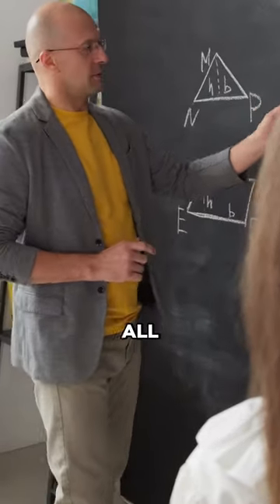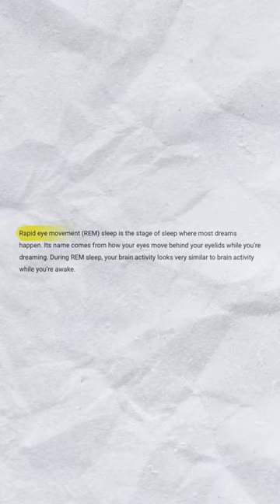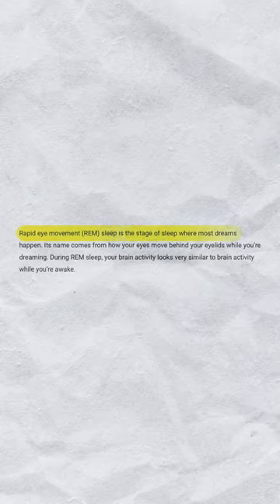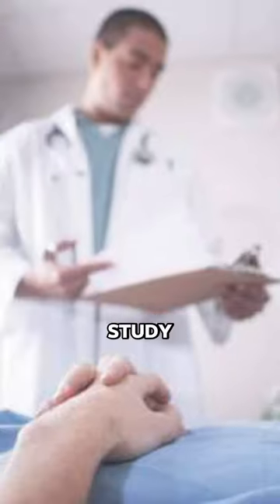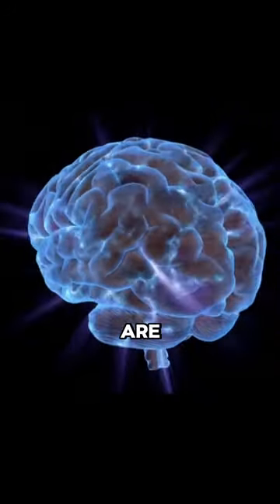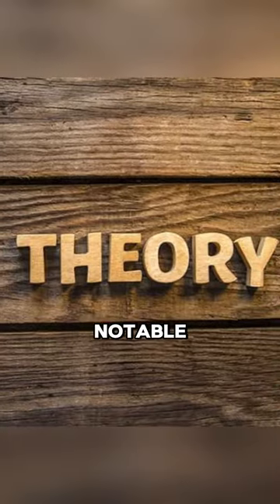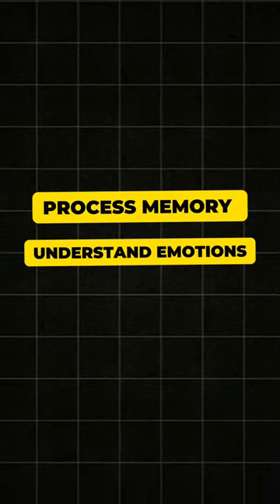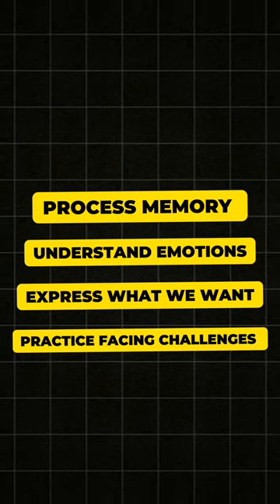Why do we dream?